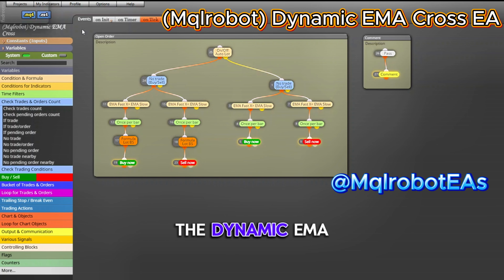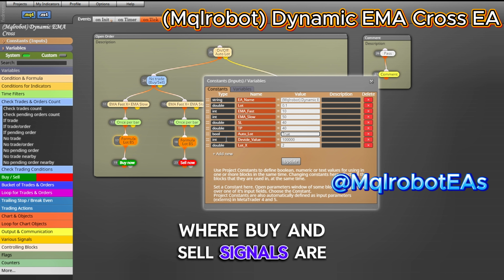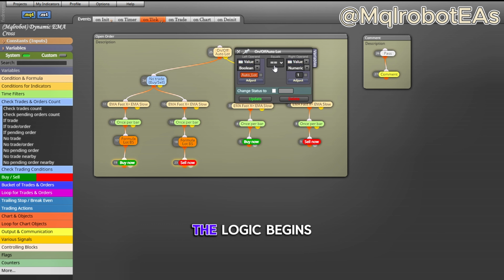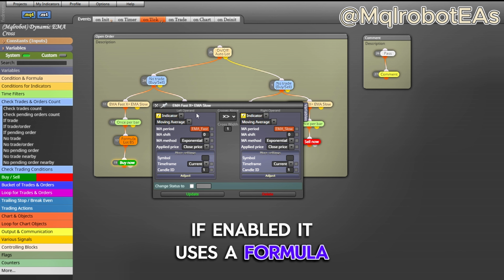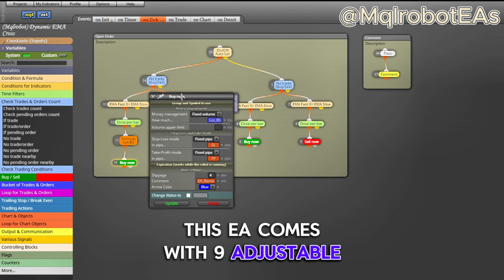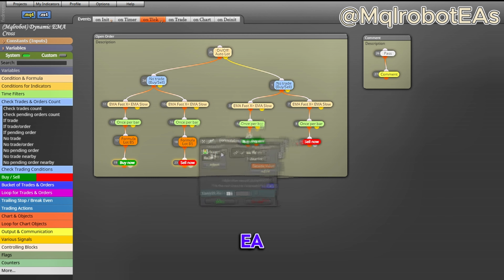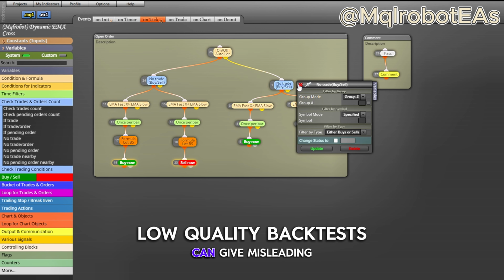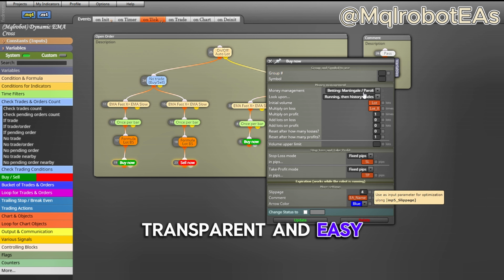Build a Dynamic EMA Cross Forex EA Robot (No Coding in FXdreema) | MqlrobotEAs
In this video, we walk you through building a fully functional Dynamic EMA Cross Expert Advisor (EA) using FXdreema — without writing a single line of code.

Perfect for beginners and experienced traders alike, this EA uses the classic EMA crossover strategy with dynamic lot sizing and trade logic.

✅ What you'll learn:

EMA crossover logic explained

How to use FXdreema's drag-and-drop blocks

Configuring inputs: EMA periods, SL/TP, auto lot

Visual trade logic workflow

Important considerations before live trading

📌 EA strategy is suitable for trend-following setups and can be customized further.
📌 Always backtest with 99.9% tick data and understand the strategy risk before using it on a live account.

🧠 EA File Info: (Mqlrobot) Dynamic EMA Cross EA
📂 Platform: MetaTrader 4 (MQL4)
🛠 Built with: FXdreema